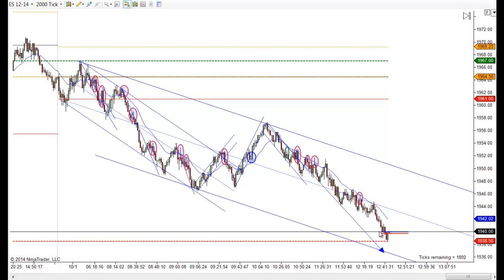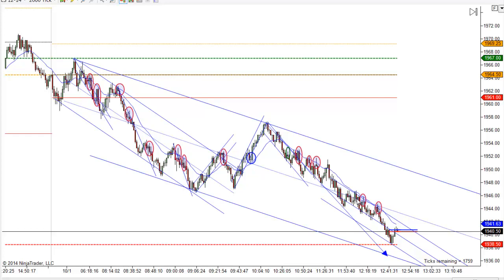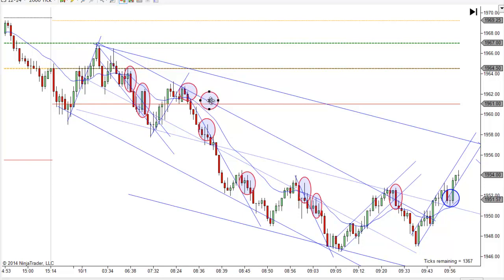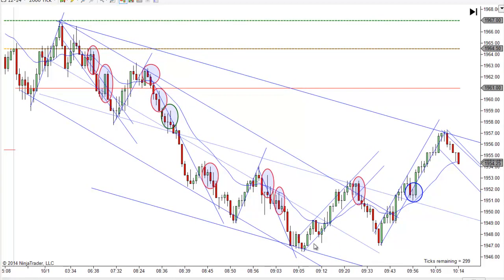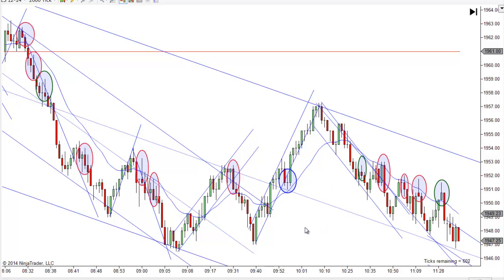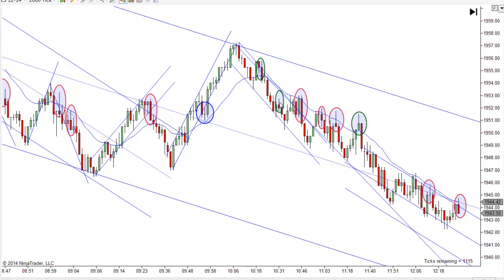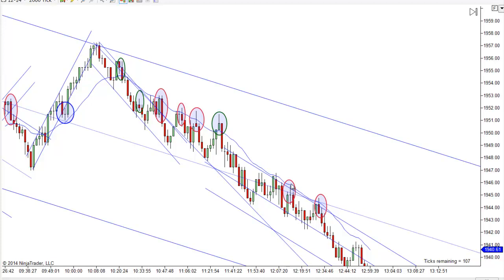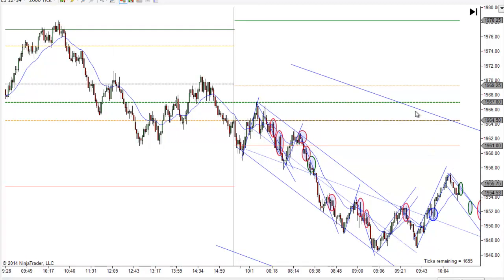Price Action Trading With Mack 10-1-2014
Learn to day trade price action without using indicators. Futures, stocks and forex trading contains substantial risk and is not for every investor. An investor could potentially lose all or more than their initial investment. Risk capital is money that can be lost without jeopardizing ones’ financial security or life style. Only risk capital should be used for trading and only those with sufficient risk capital should consider trading. Past performance is not necessarily indicative of future results. Our full risk disclosure can be found